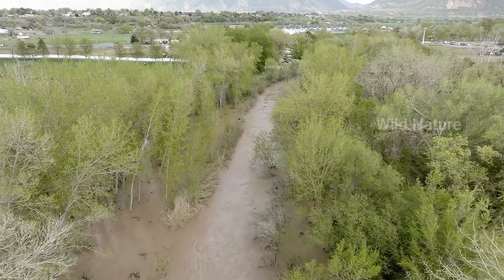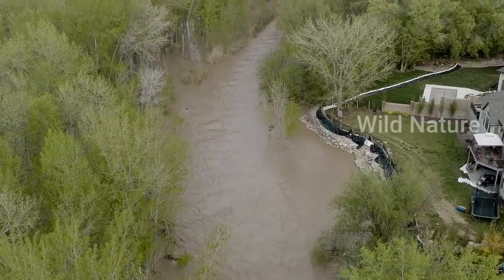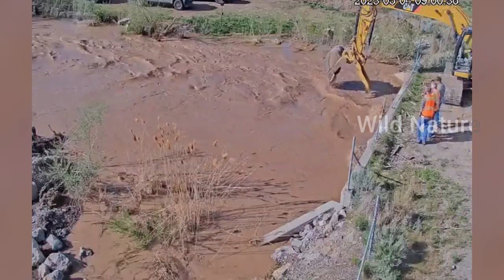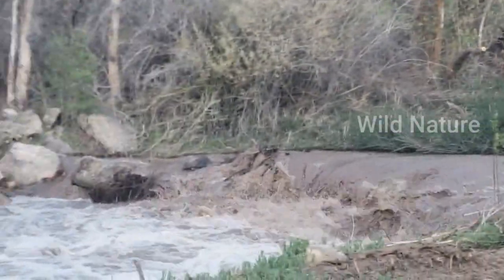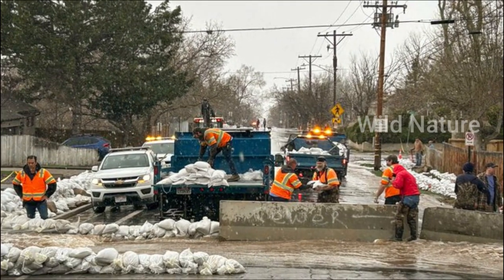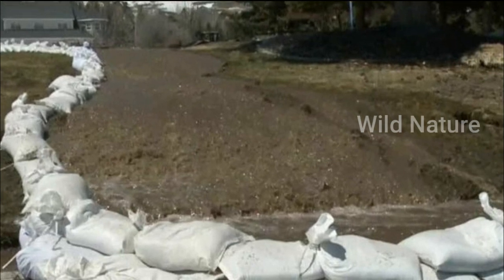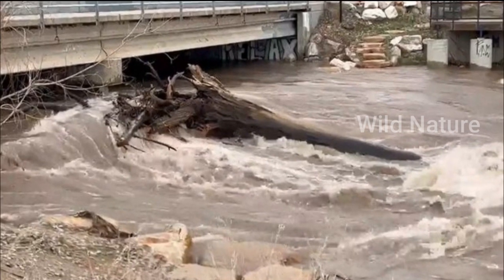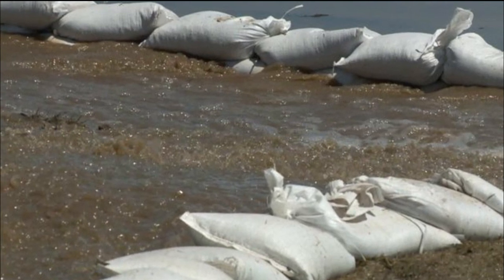Good News for California Droought: Only 1/3 of Snowpack is Melted!